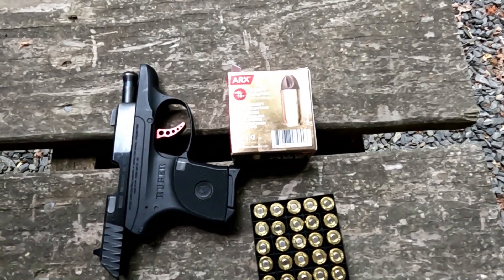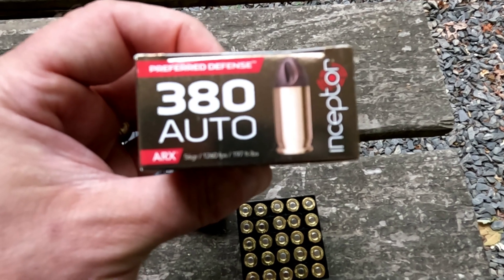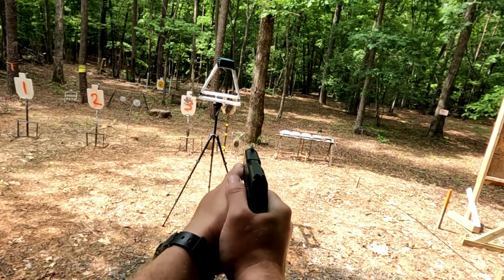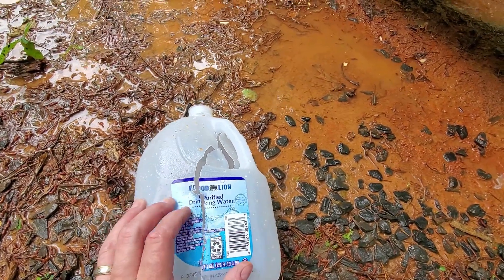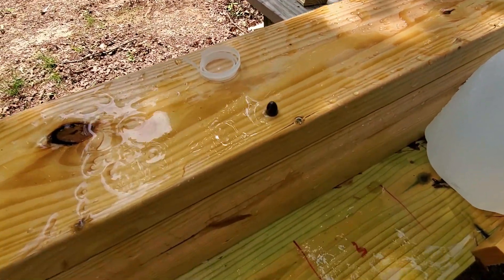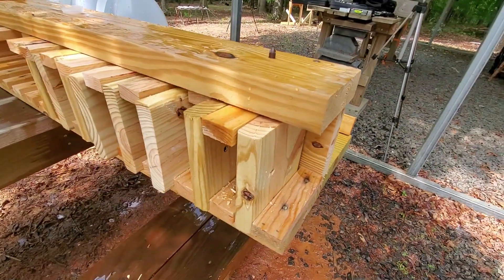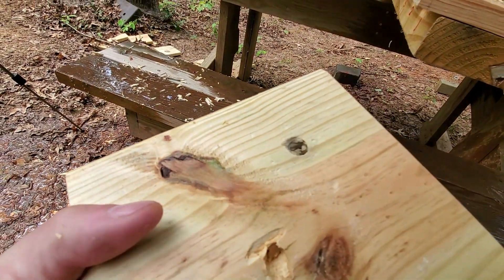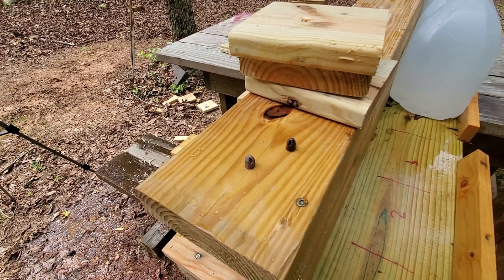ballistic test 380 acp ARX Inceptor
Testing the ARX Inceptor bullet from the 2.75 inch LCP barrel.

Average velocity from my chronograph was 1170 fps for a 56 grain bullet, giving 170 ft lbs of energy.

This was 90 fps slower than published on the box.

Hope this was helpful.  Please leave questions in the comments.